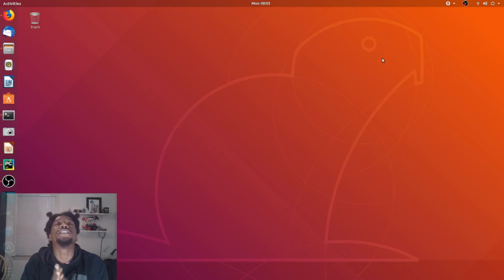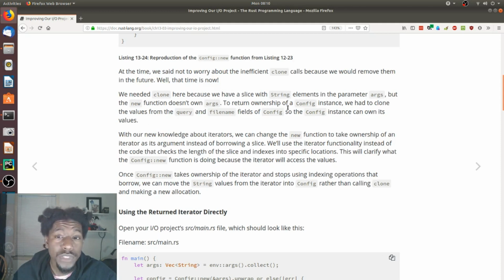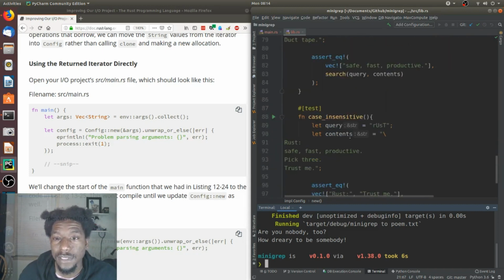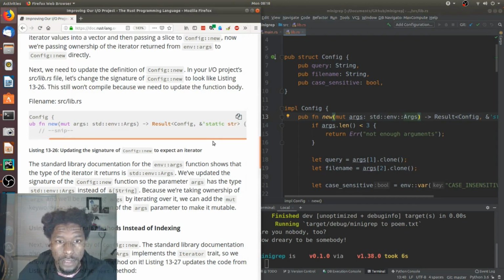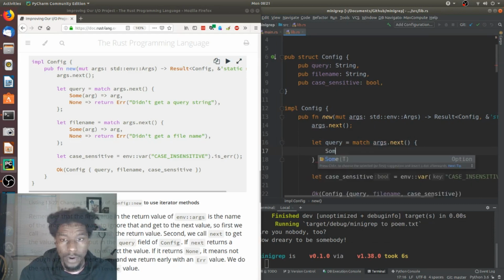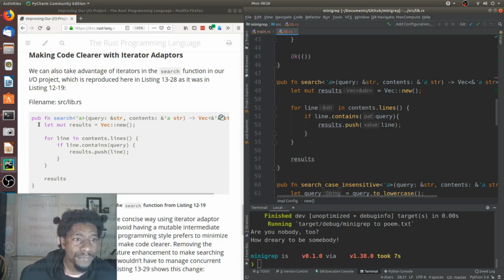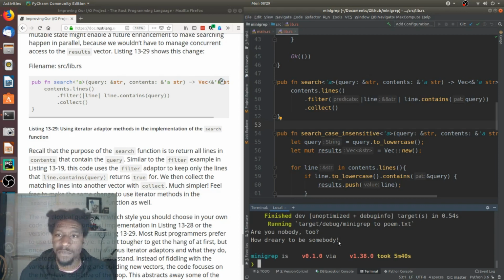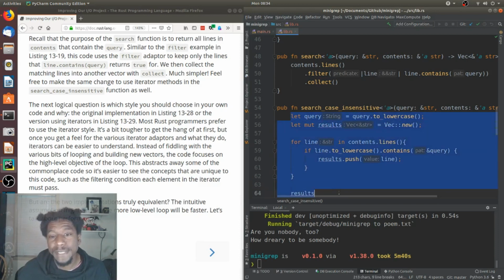Rust: Improving mini-grep with Iterators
In Chapter 13 section 3 of "The Rust Programming Language" Book, we will be going over how to improve our mini-grep project with iterators!